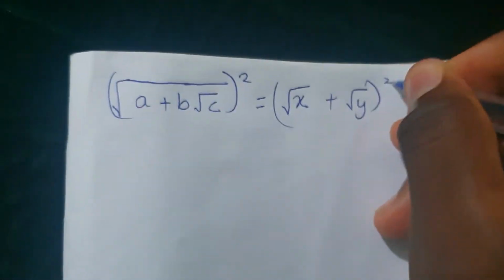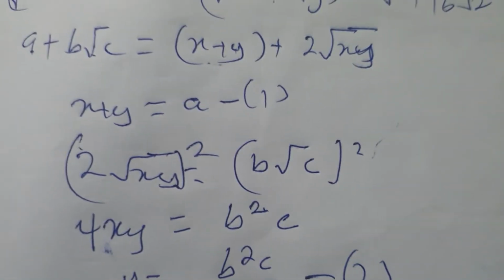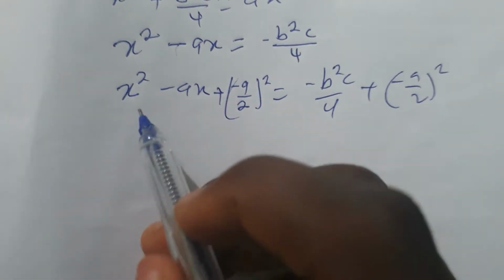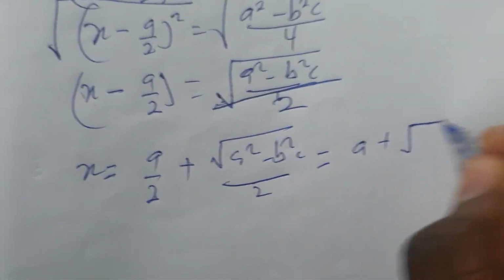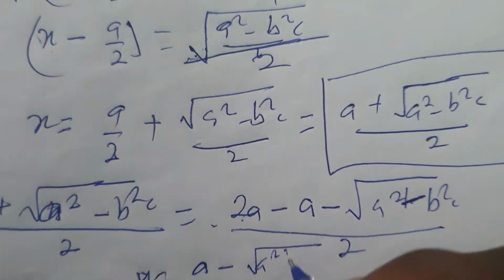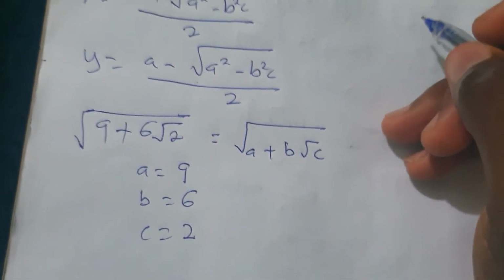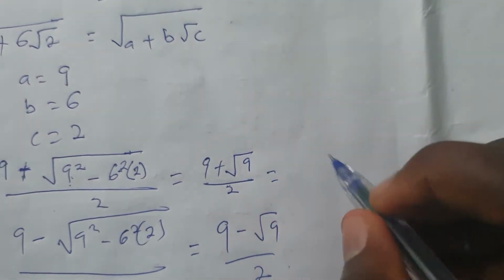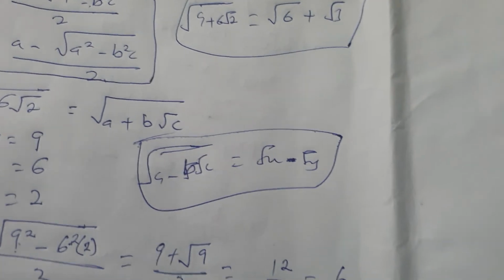General solution of square root of surds